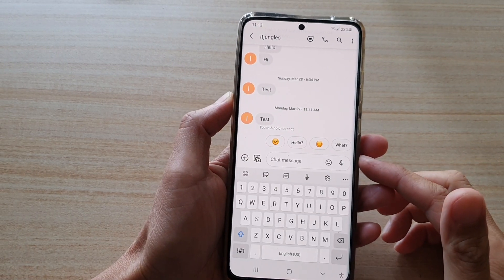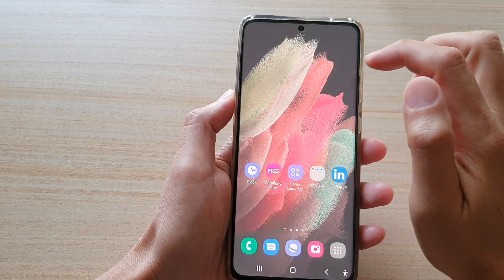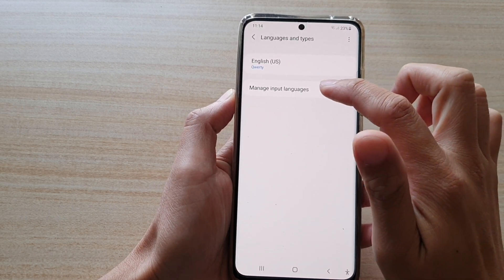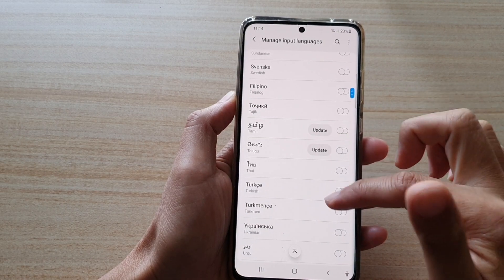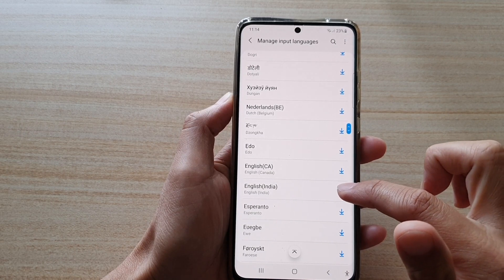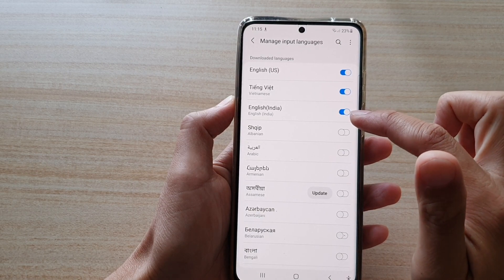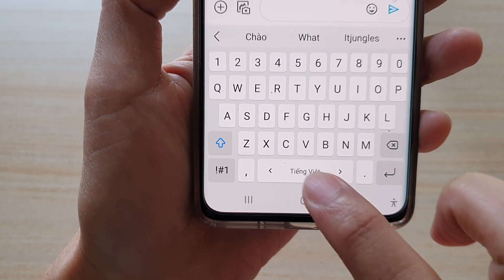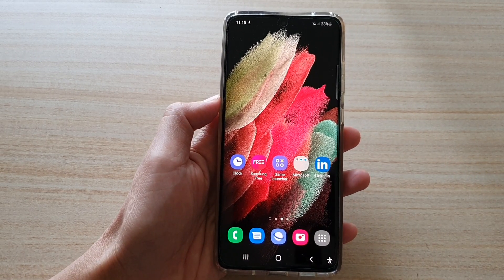Galaxy S21/Ultra/Plus: How to Add Multiple Languages onto the Keyboard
Learn how you can add multiple languages onto the keyboard on the Galaxy S21/Ultra/Plus.